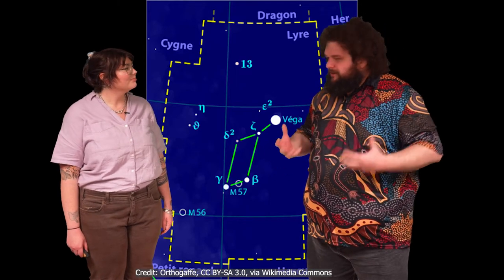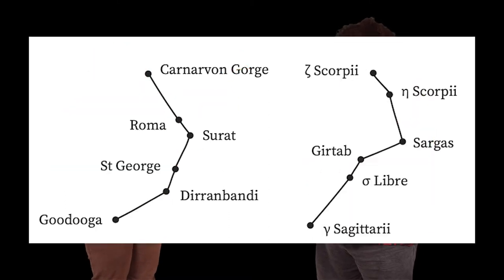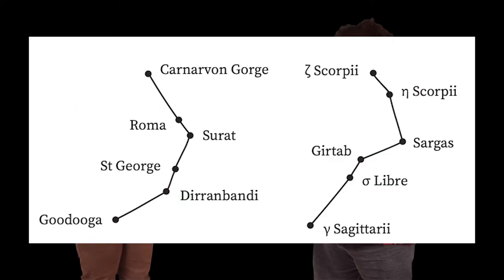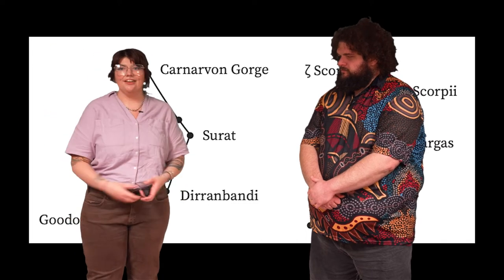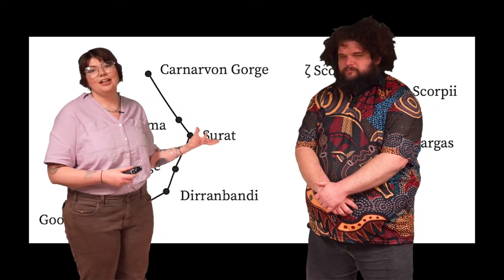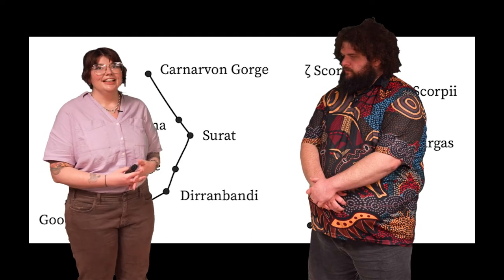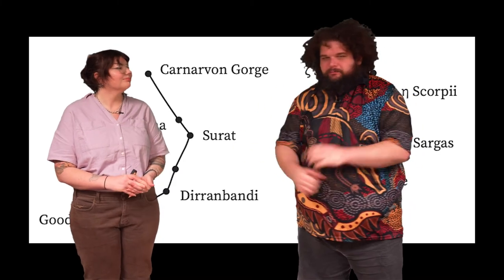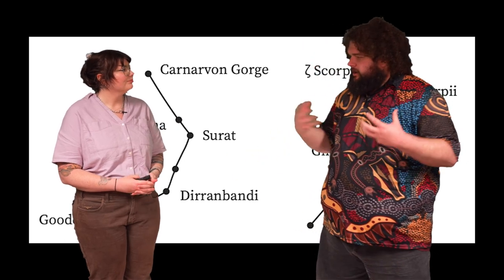Indigenous Astronomy V3.8 Starmaps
Starmaps are a useful tool for navigating and can be used both during the day and night time.